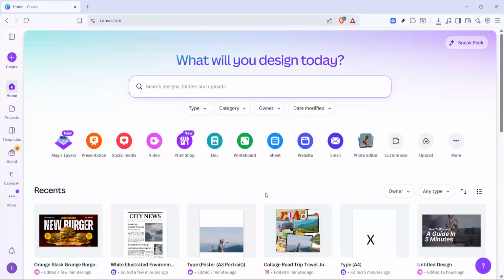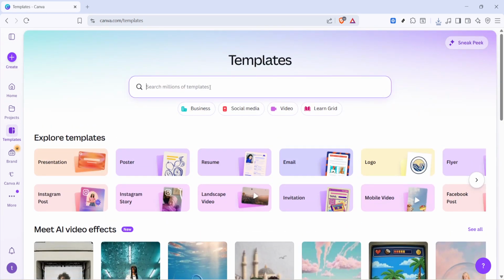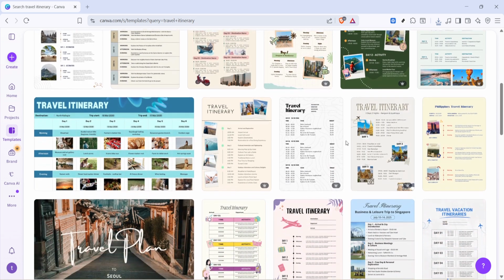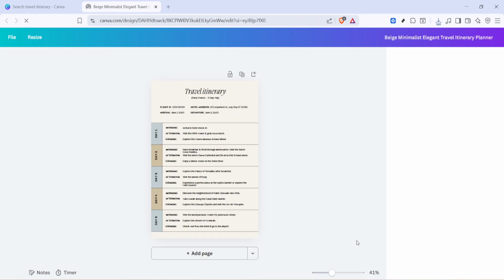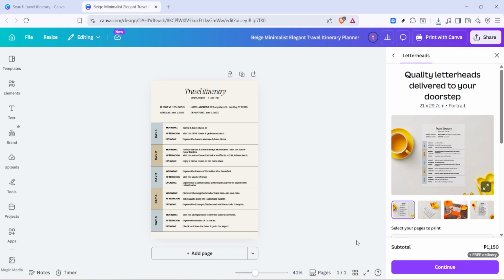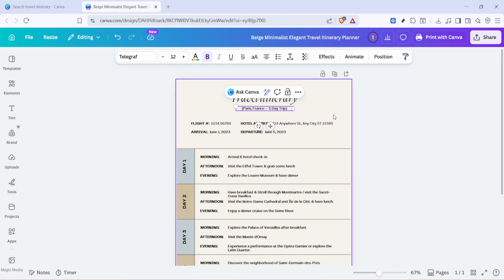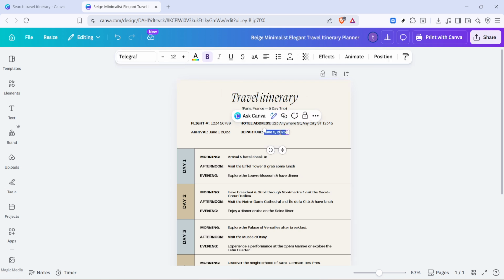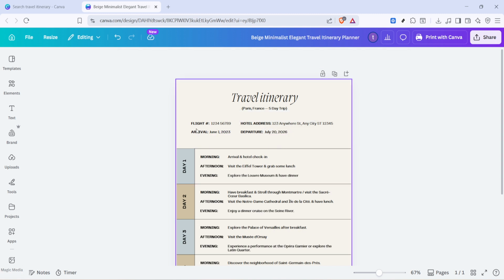How to make a travel itinerary on Canva (Step By Step 2026)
How to make a travel itinerary on Canva